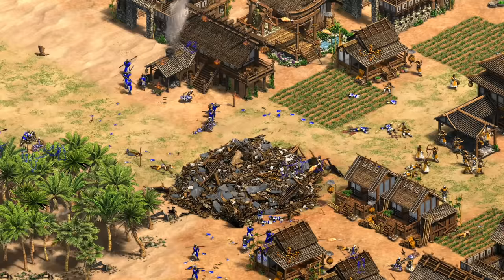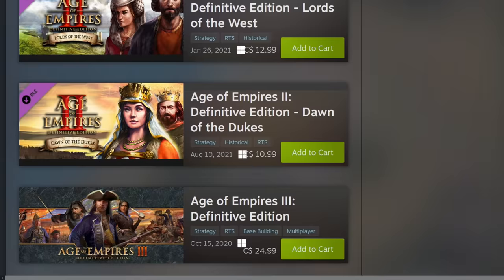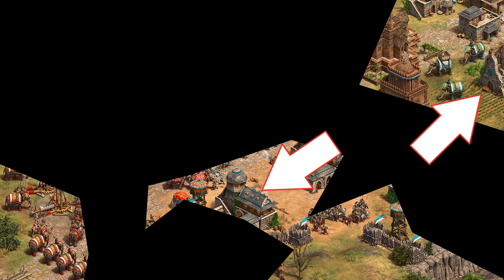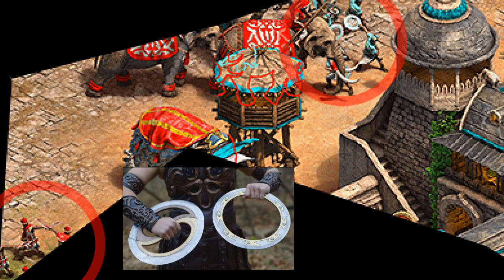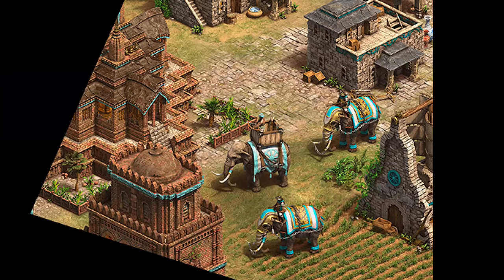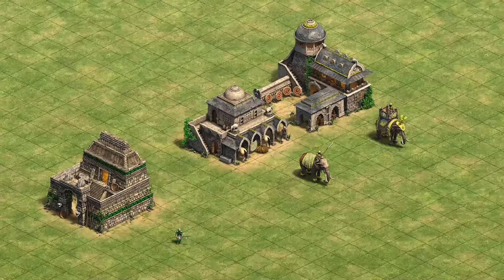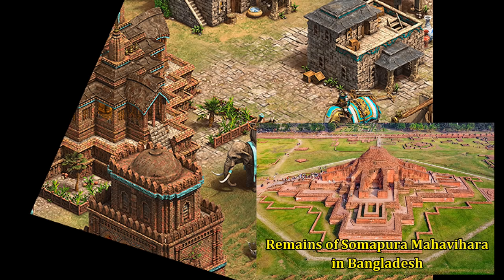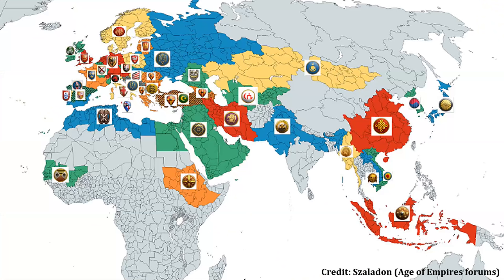Next DLC location revealed (AoE2)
Some new hints strongly suggest that the upcoming DLC is going to be based around India. Let's review what we know so far.